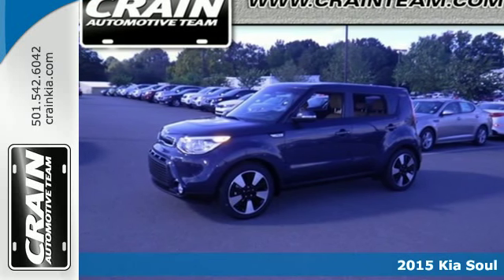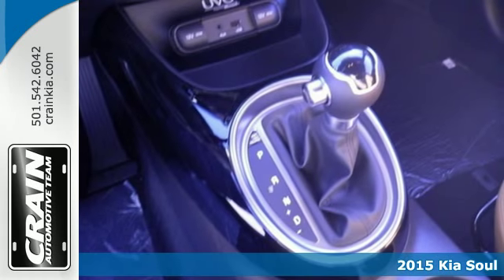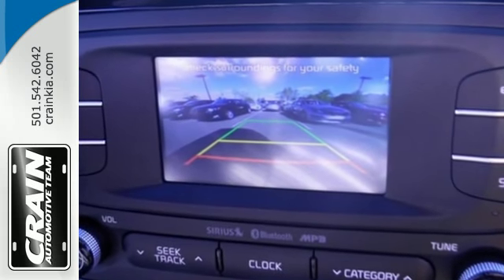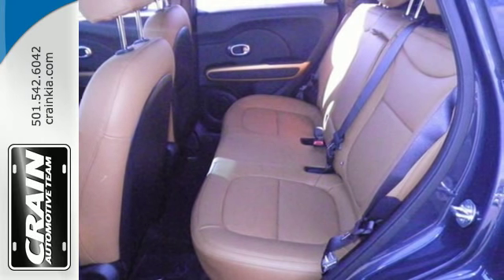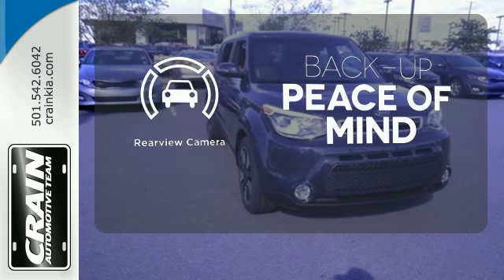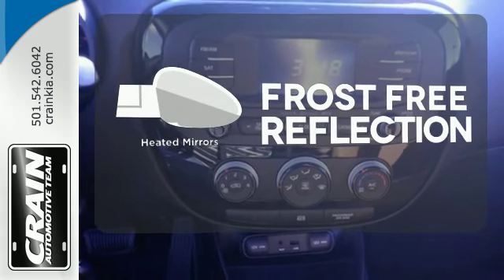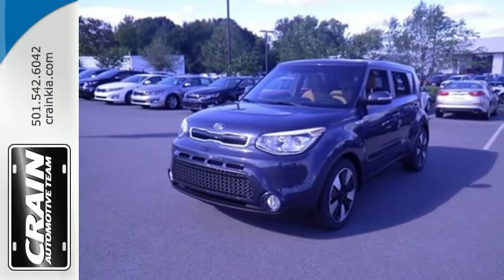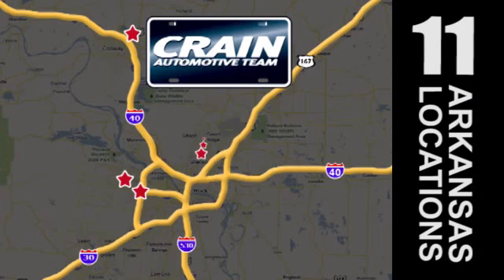2015 Kia Soul Sherwood AR Little Rock, AR 5KC8240 - SOLD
Year: 2015
Make: Kia
Model: Soul
Engine: 2.0L GDI I4 Engine
Transmission: Automatic
Color: Fathom Blue
Interior: Black
Stock #: 5KC8240
VIN: KNDJX3A56F7142669

Address:
5830 Warden Rd